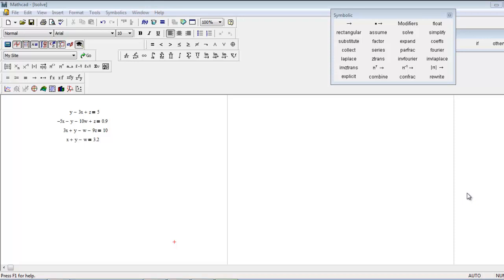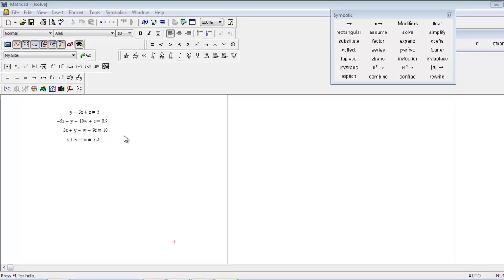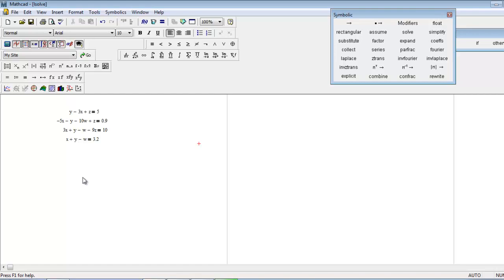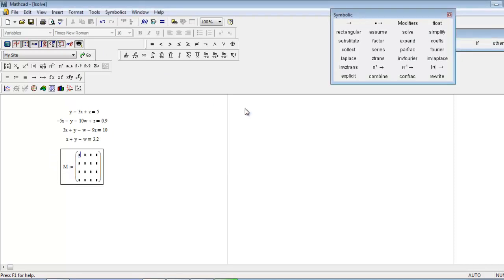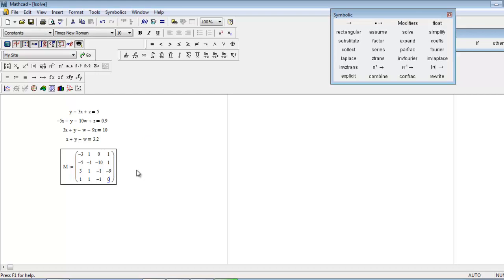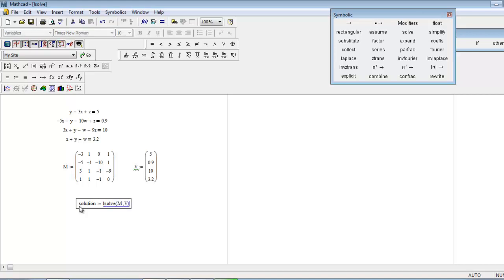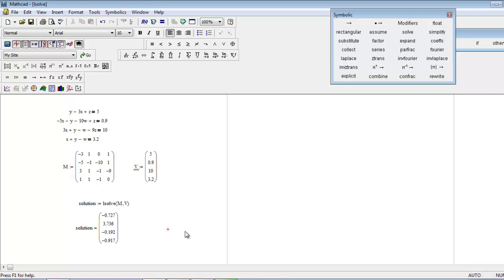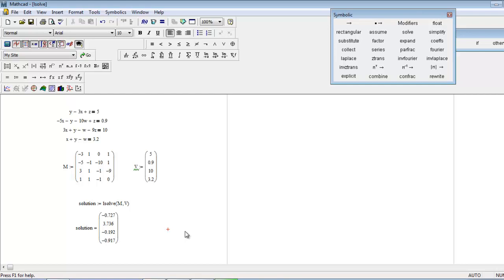MathCAD tutorials for Beginners- LSOLVE function